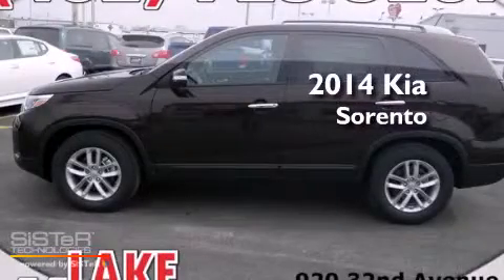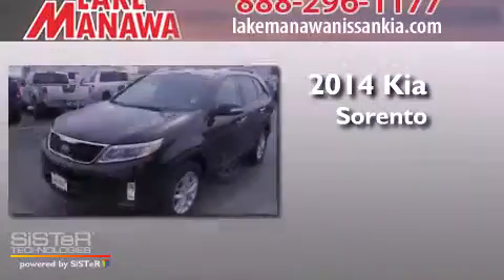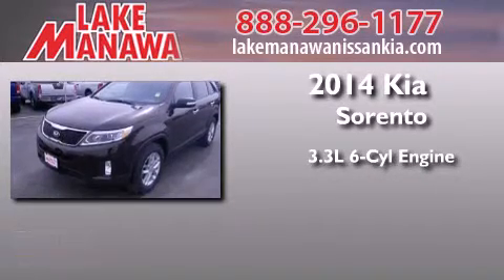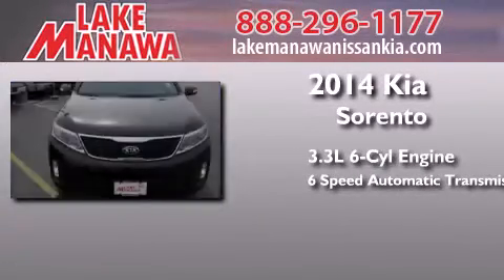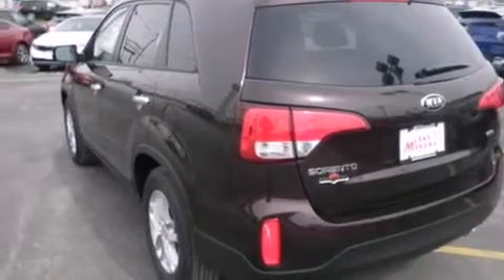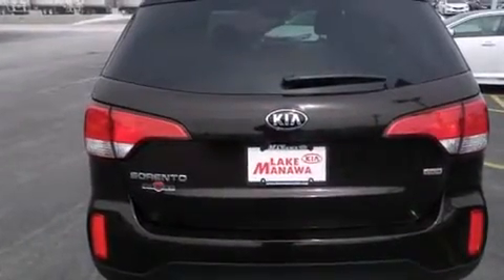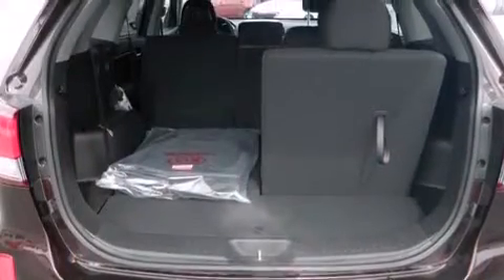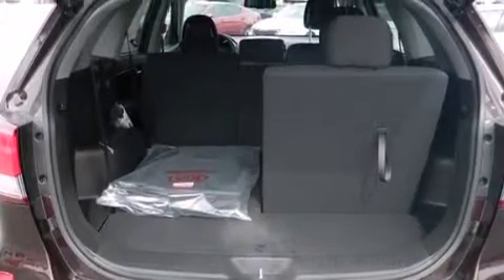2014 Kia Sorento Council Bluffs IA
We have been honored to serve the Council Bluffs IA area , we promise that your experience at our dealership will exceed your expectations ! Year : 2014 Make : Kia Model : Sorento Engine : 3.3L V6 Trans . : Automatic 6-Speed Exterior : Dark Cherry Miles : 12 Stock : K140075 Lake Manawa Nissan Kia 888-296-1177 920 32nd Avenue Council Bluffs , IA 51501